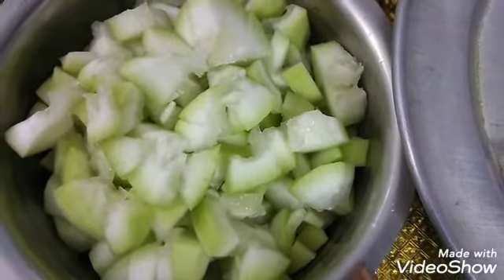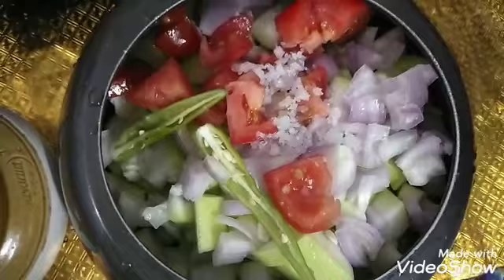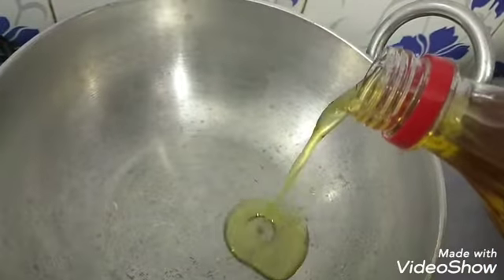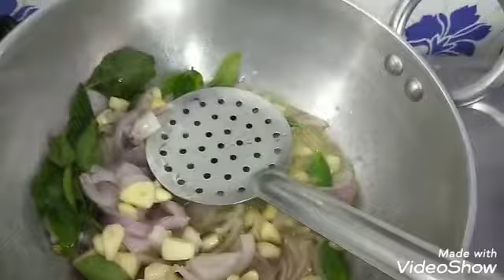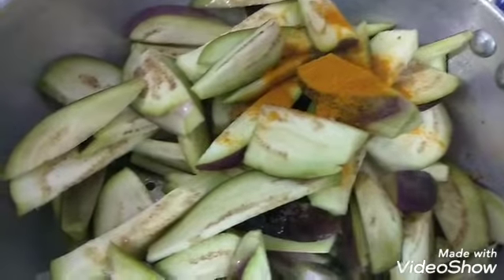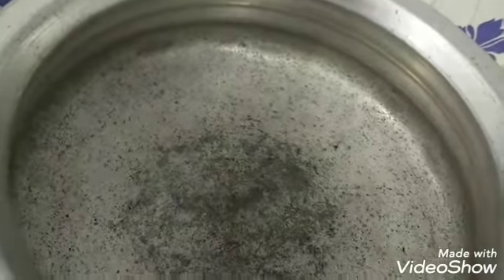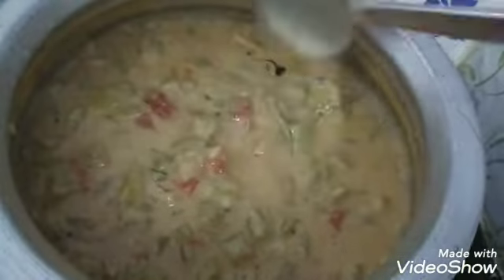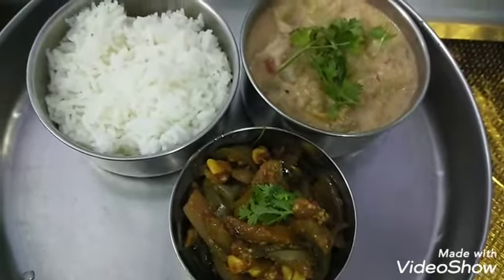பார்கும் போதே சாப்பிட தோன்றும் ||சுரைக்காய் கூட்டு ||எண்ணெய் கத்தரிக்காய்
In this video I've shown how to do bottle gourd kootu and brinjal fry...
Do try this and give ur feedback...